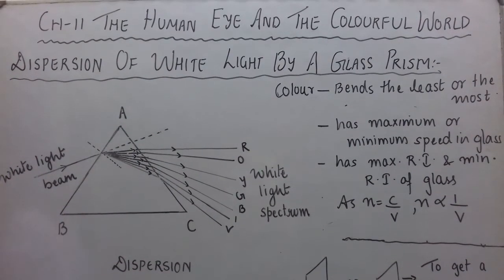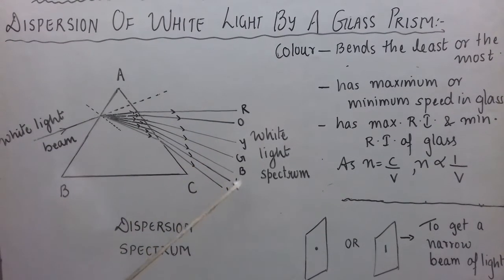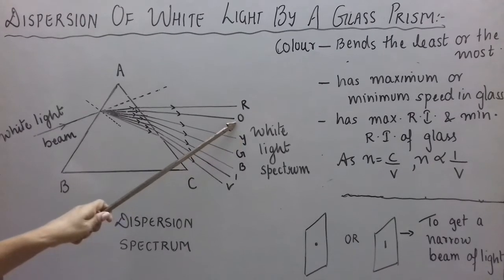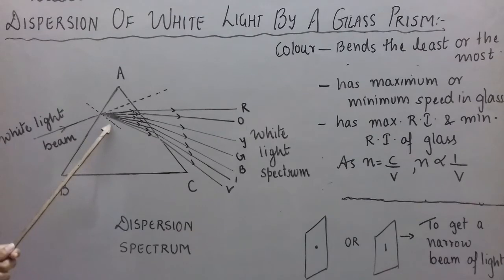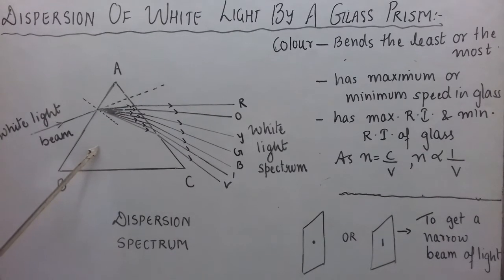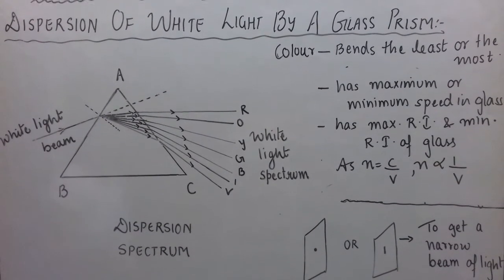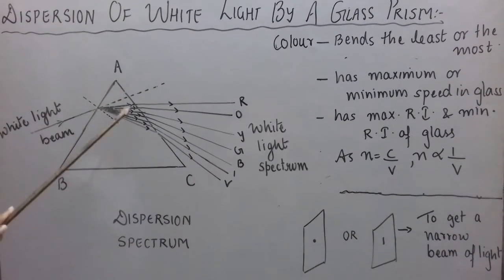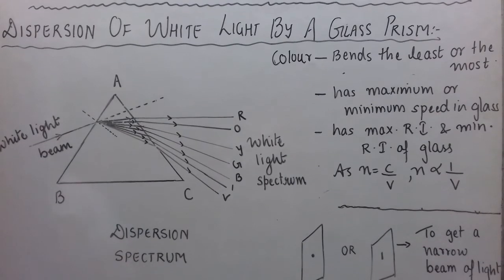Class X - Physics | The Human Eye And The Colourful World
Dispersion of Whilte light by a glass prism